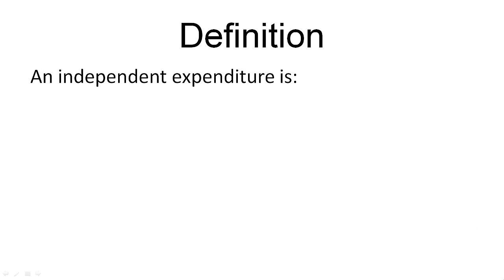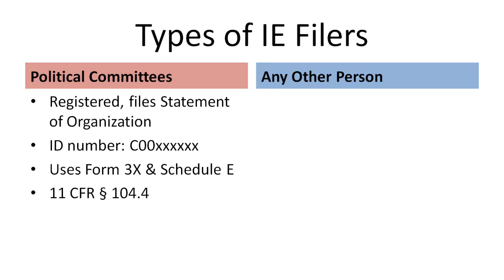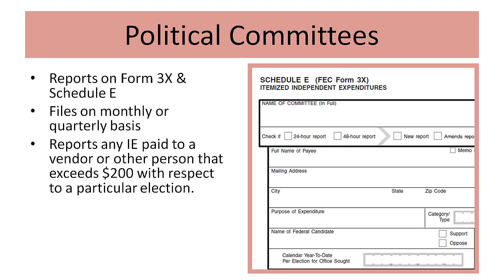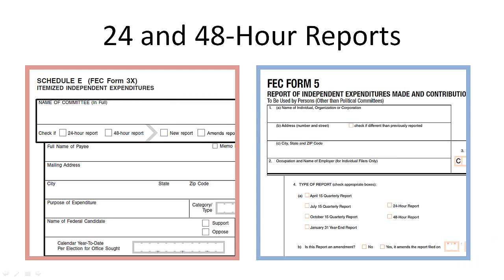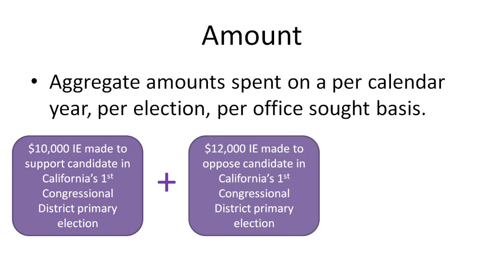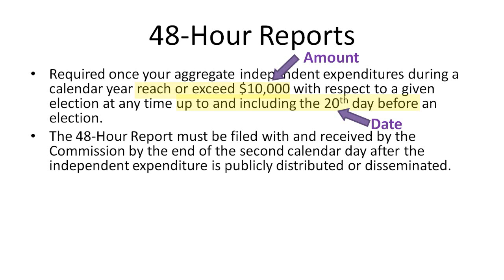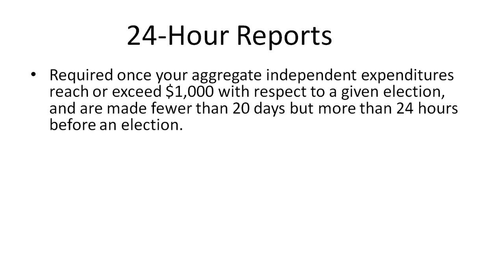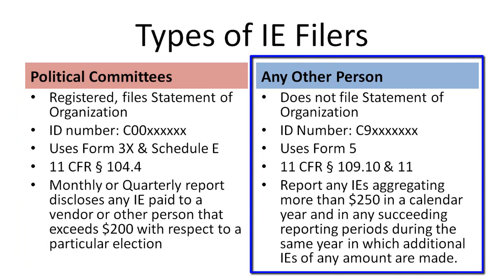Independent Expenditures: Introduction to Reporting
A video explaining Independent Expenditure filer types and reporting requirements.

** Additional videos on how to report Independent Expenditure activity using FECFile, the FEC's free electronic filing software, will be posted soon.  Until then, please visit the Reports Analysis Division (RAD) Reporting FAQs or contact the FEC for assistance with any questions that you may have regarding reporting Independent Expenditure activity.**

Resources
RAD FAQs